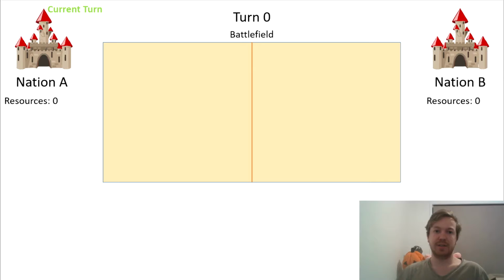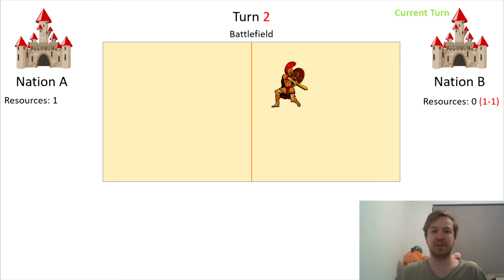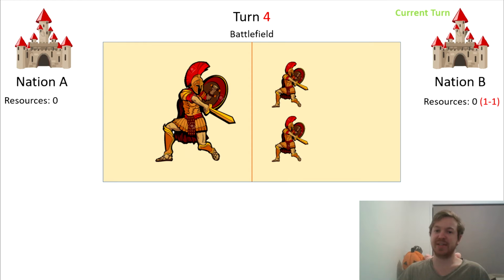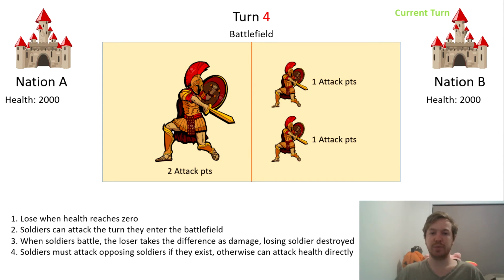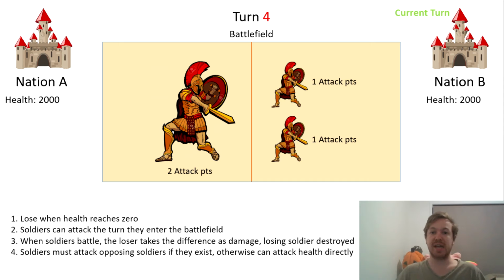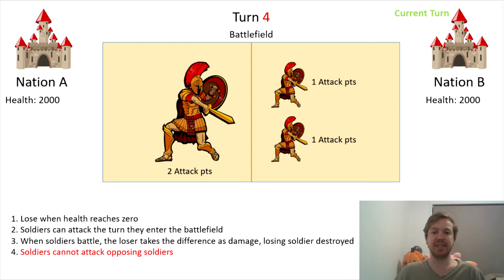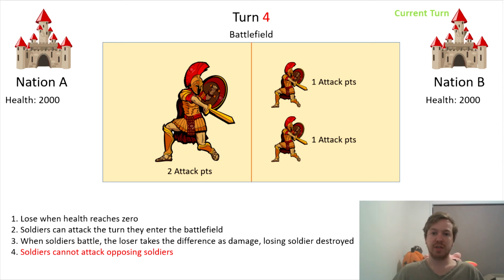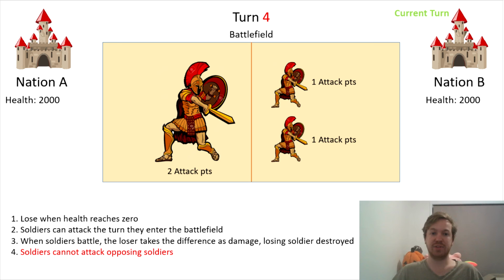Card Game Studies - Unit Combat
Hello, today we talk about unit combat and examine a scenario using the rules of another popular card game.